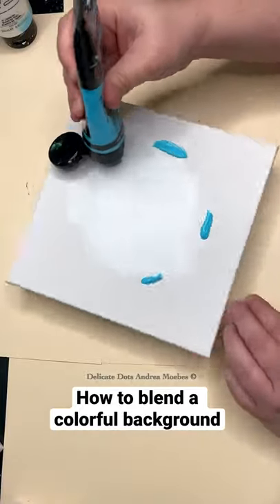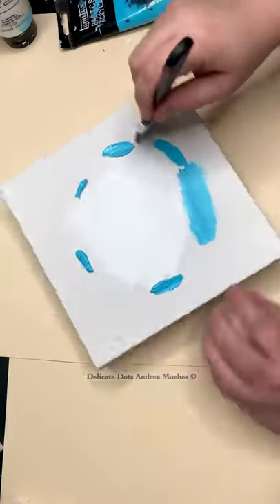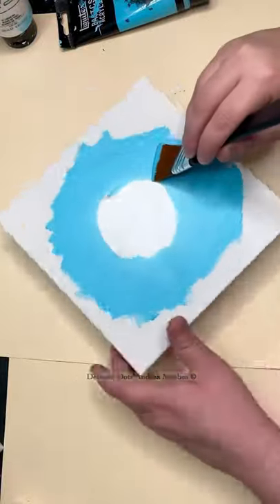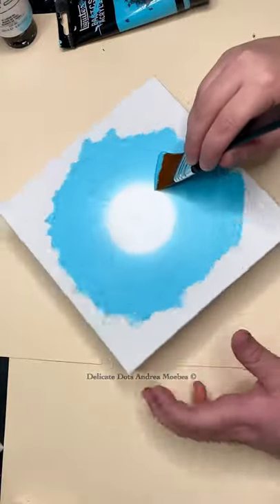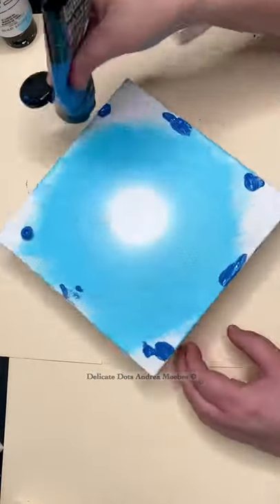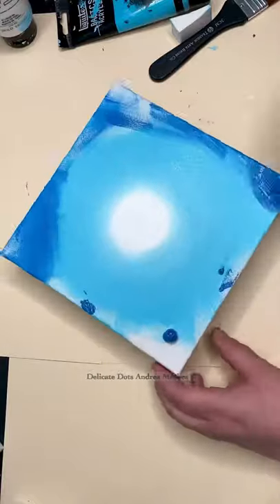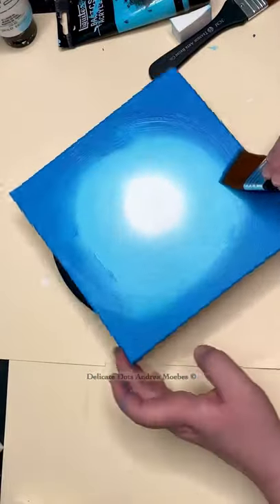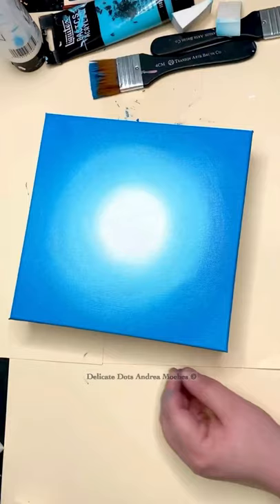How to paint blended backgrounds for mandalas. Blue color fade